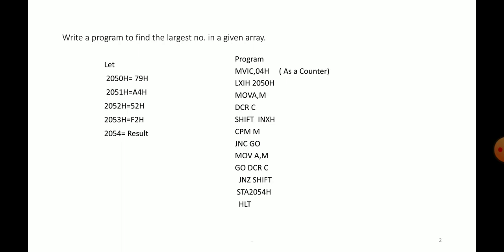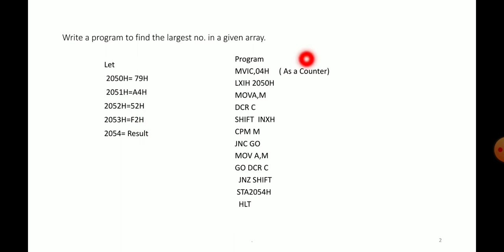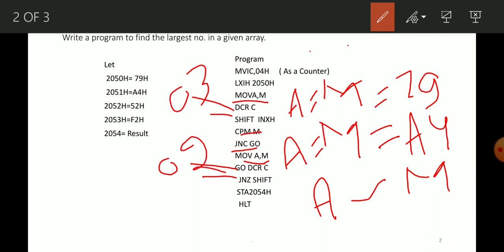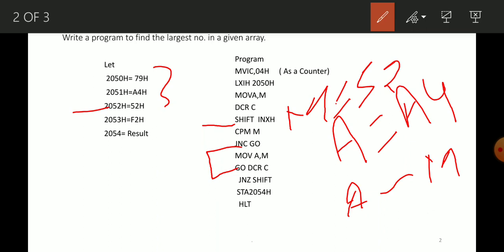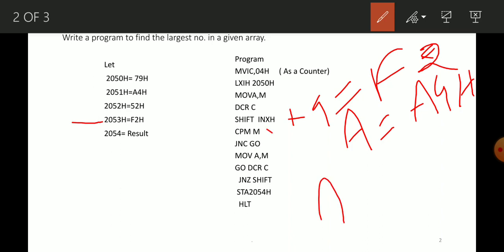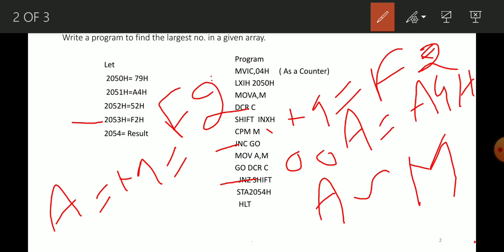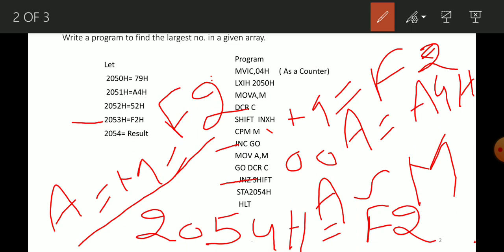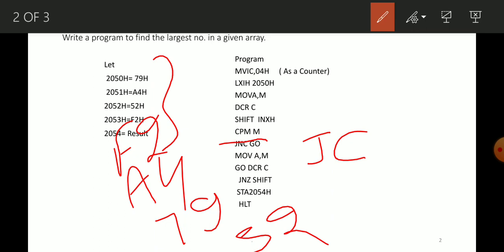Instruction Set of 8085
Programming of 8085